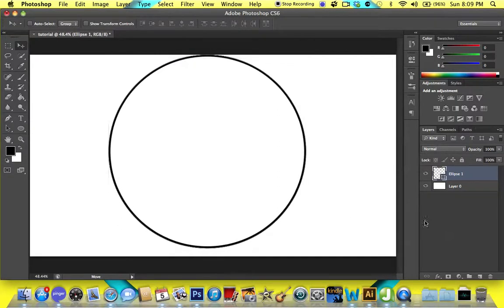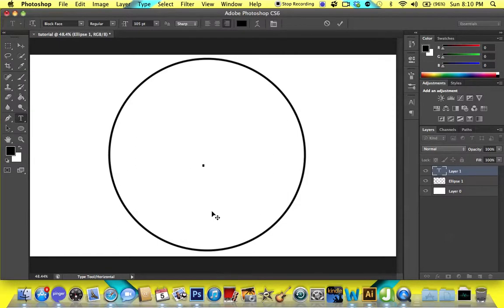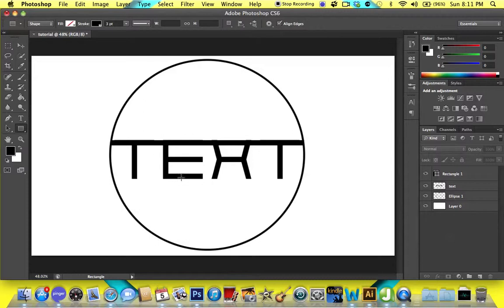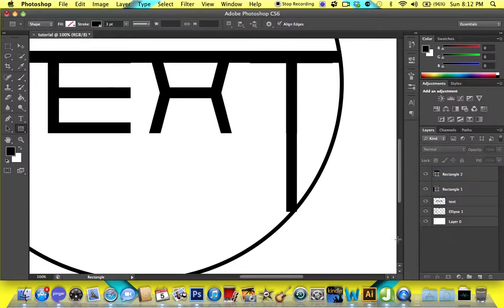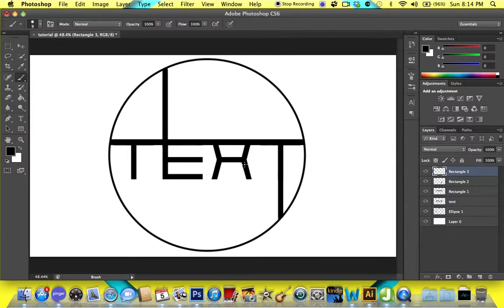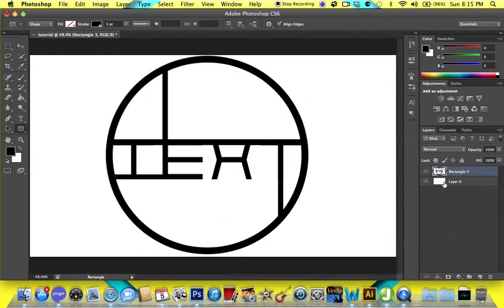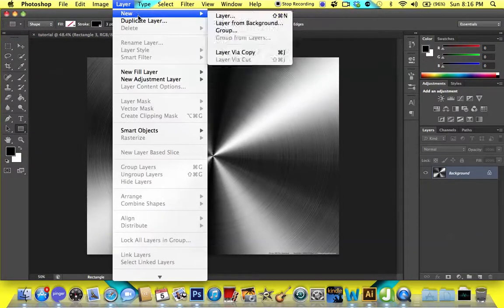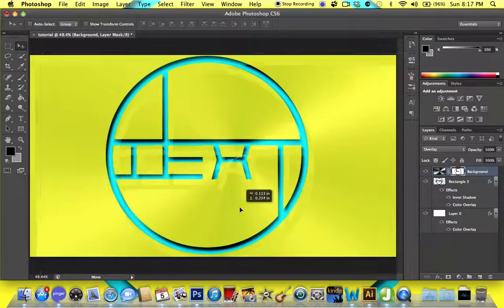EASY PHOTOSHOP LOGO TUTORIAL!